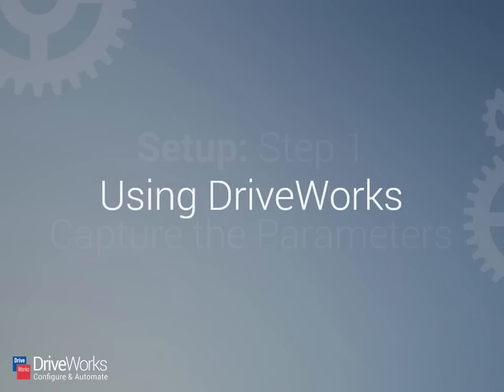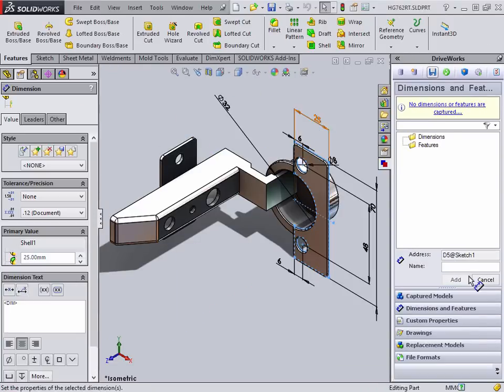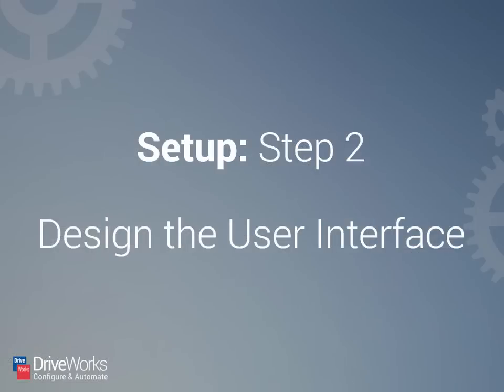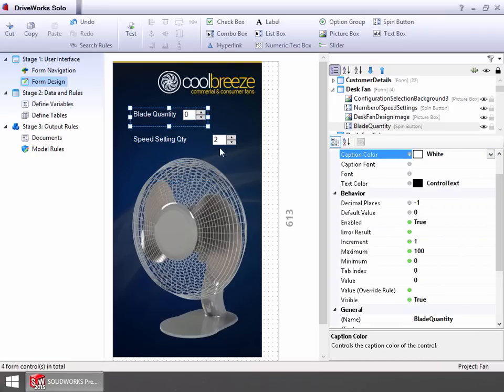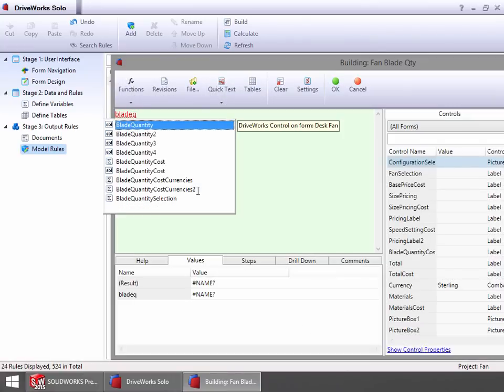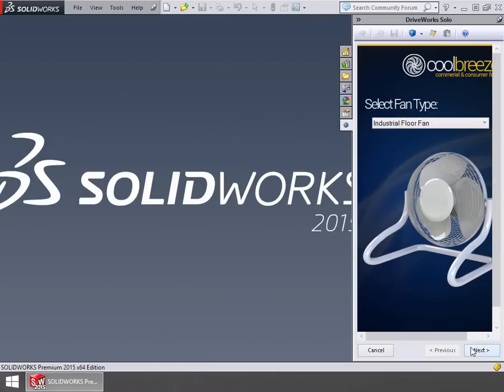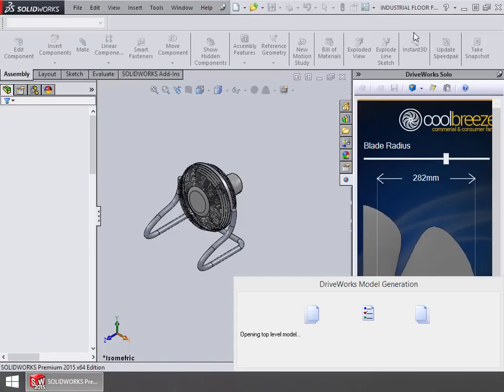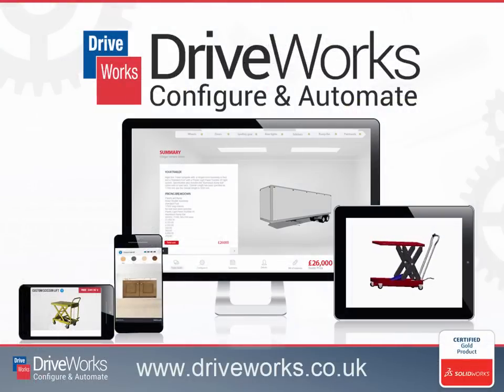An introduction to DriveWorks Solo